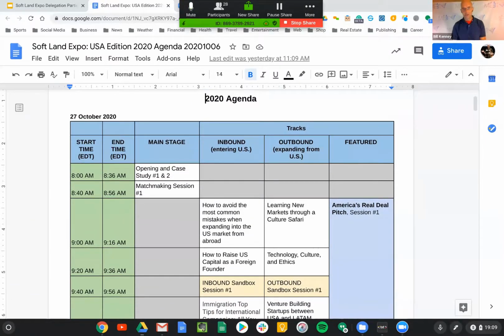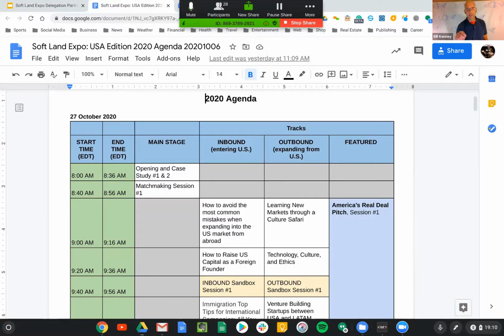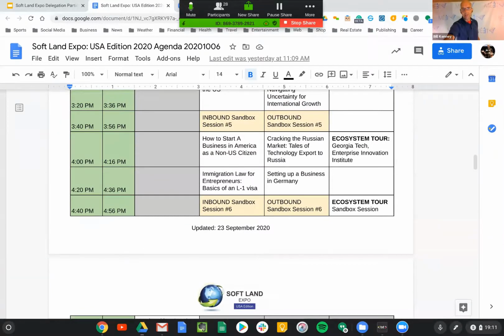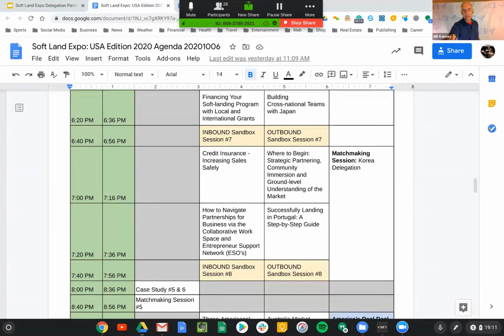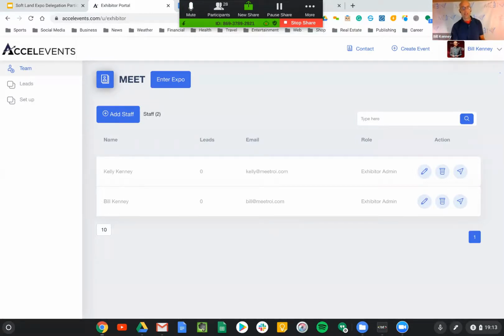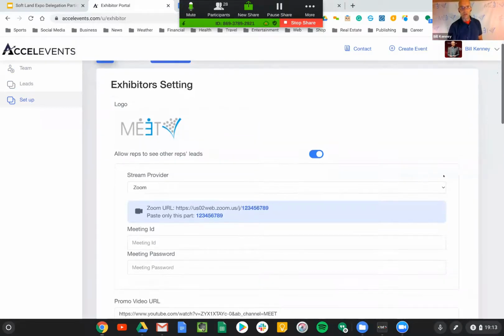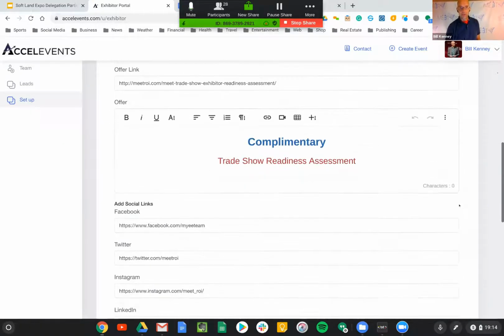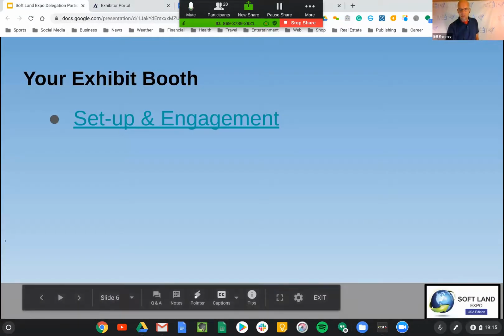Delegation Participant Training, Module #1, Orientation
2020 Soft Land Partners: USA Edition, Delegation Participant Training, Module #1, Orientation